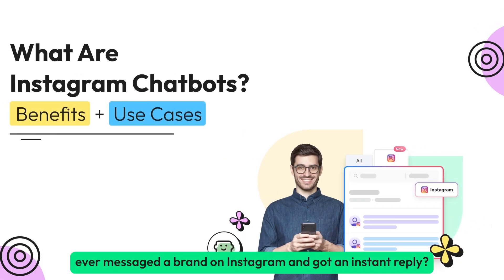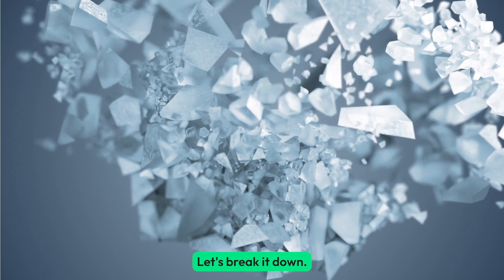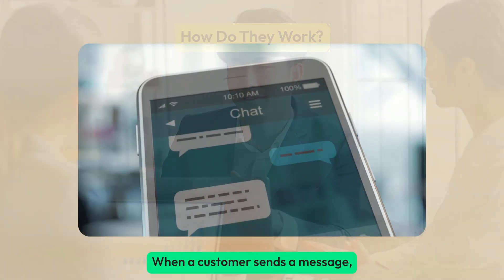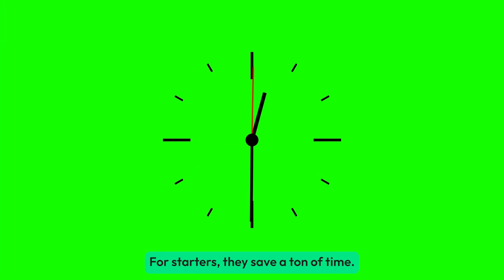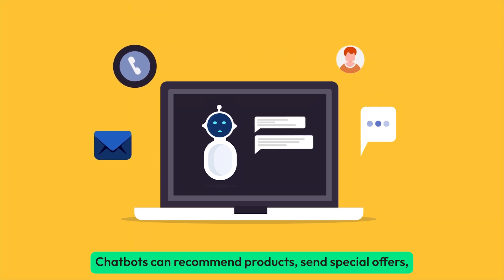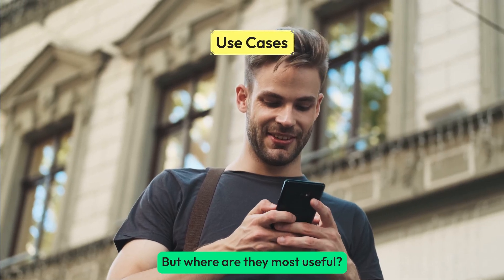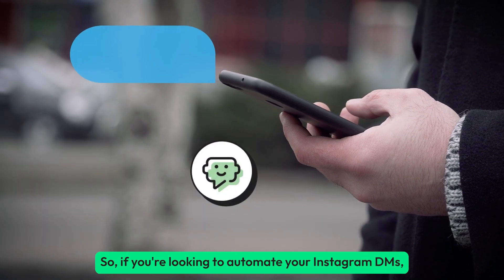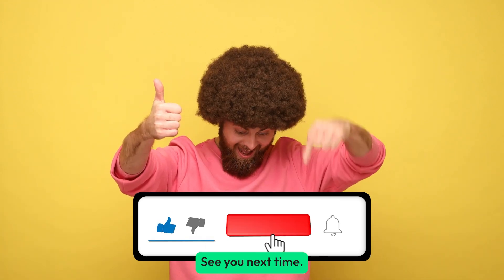What Are Instagram Chatbots? Benefits + Use Cases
In this video, we’ll break down what Instagram chatbots are, how they work, and why businesses use them. From automating replies to handling customer inquiries 24/7, these AI-powered assistants can save time, boost engagement, and improve customer experience.

📌 What you’ll learn:

✅ What Instagram chatbots are
✅ How they work
✅ Key benefits & use cases

Whether you're in e-commerce, hospitality, or service-based industries, chatbots can transform the way you interact with customers.

Want to use them via Wati? Read our latest blog for details